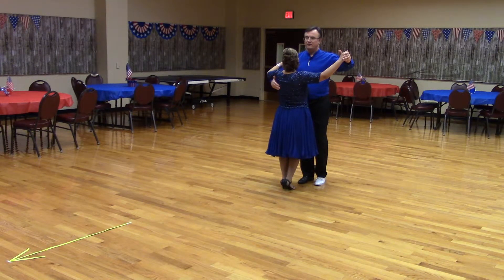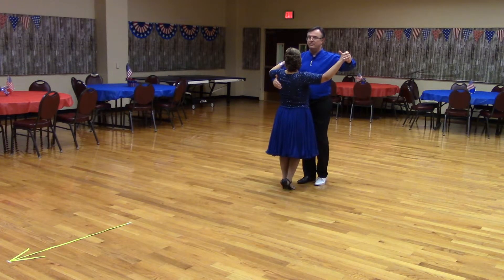WZ4 Reverse Fallaway